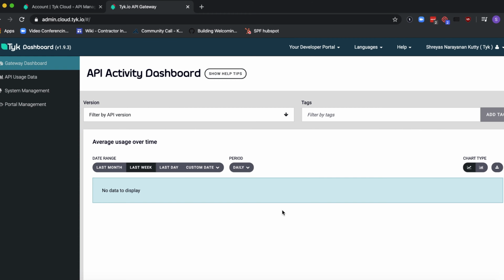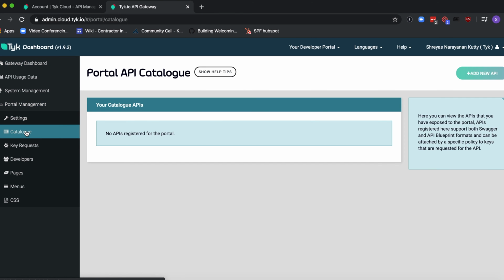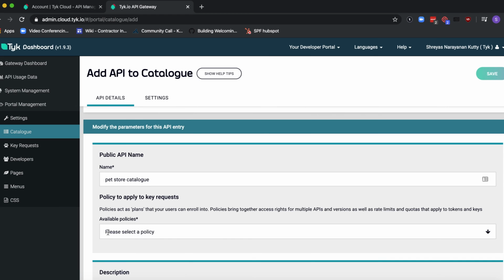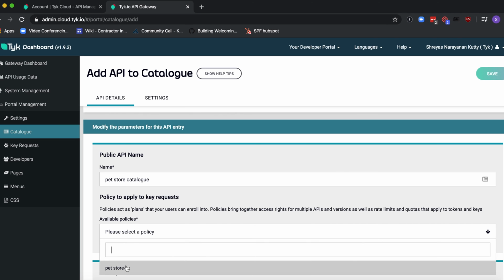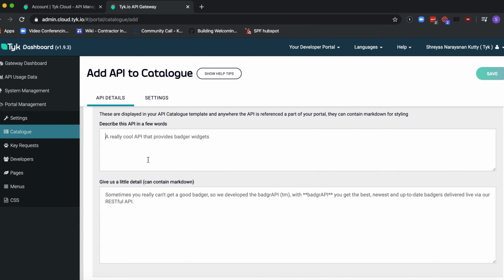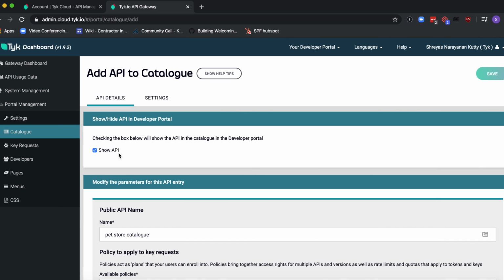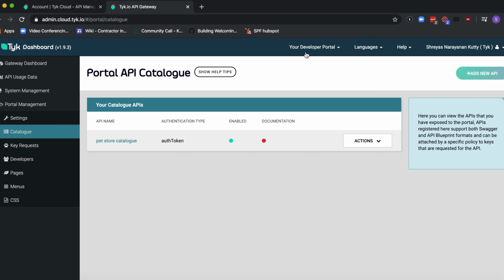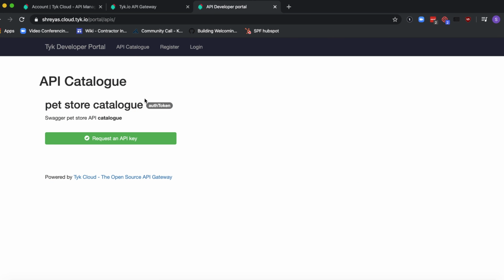How to create a Developer Portal entry in Tyk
Tyk.io is the leading API and Service Management platform featuring our Open Source API Gateway, API Management Dashboard, API Developer Portal and much more. In this video we will show you how to add an entry into your developer portal.